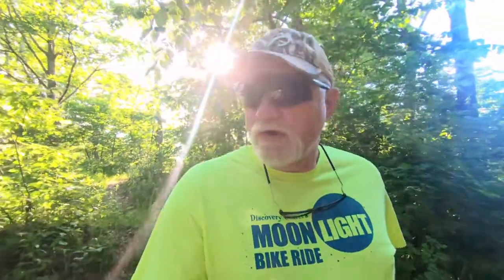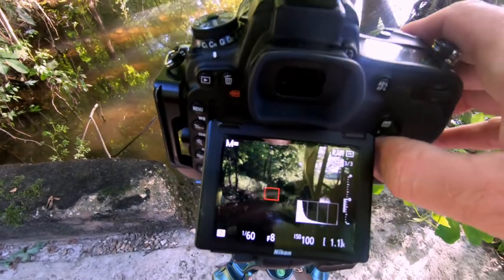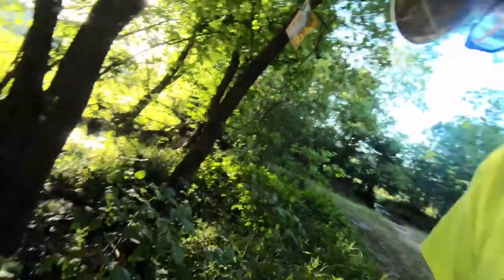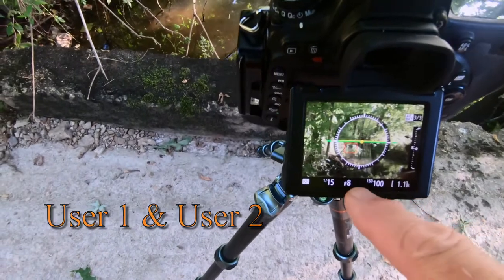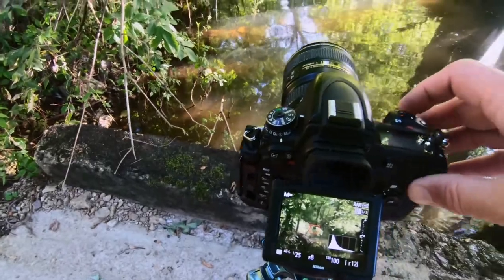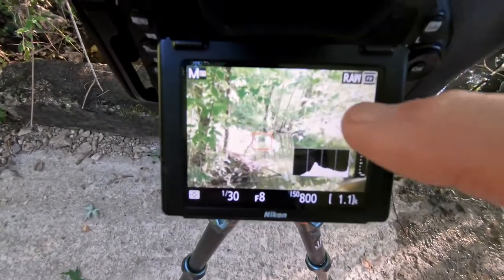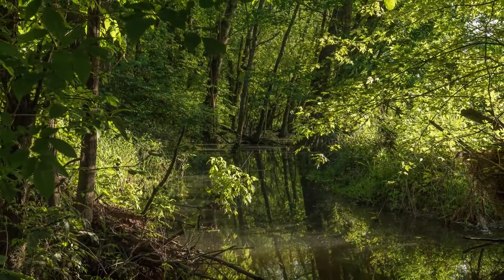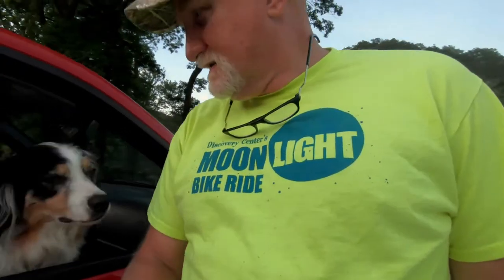Riddle Bridge Photo shoot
Come go with me and Piper out to try and find an image to take.